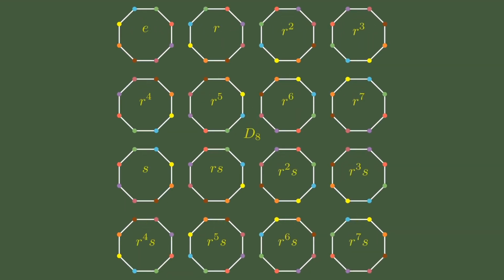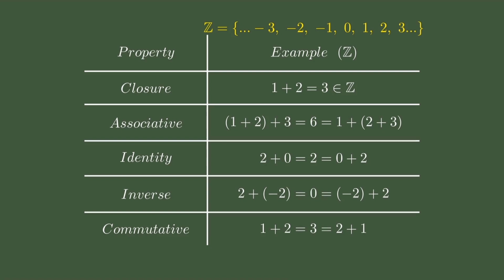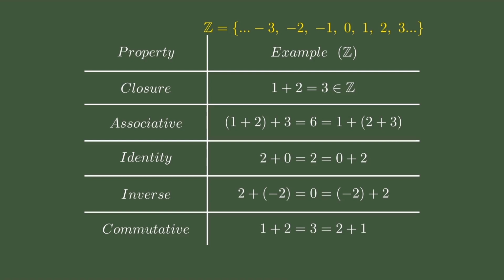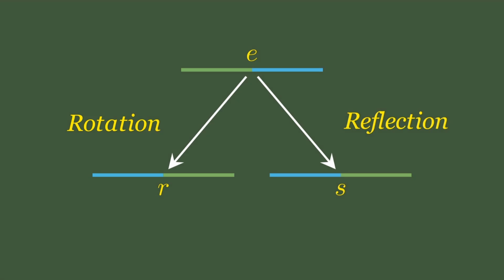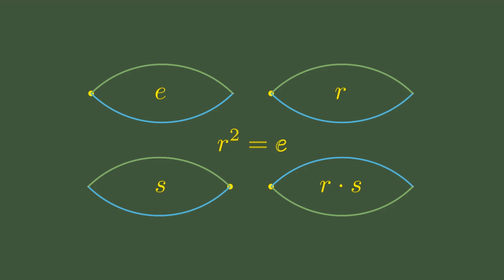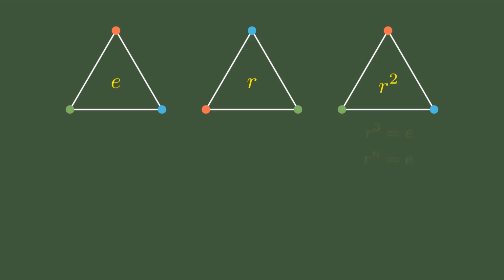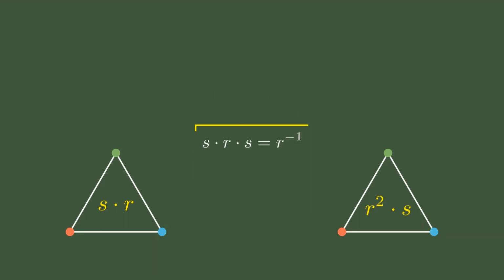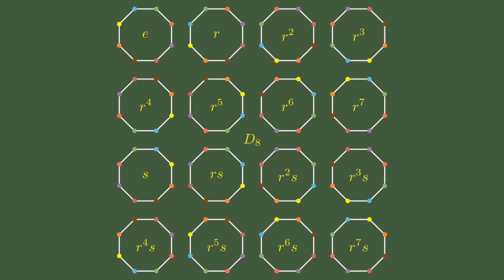Creating Dihedral Group using Rotations and Reflections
We create the Dihedral Group using Symmetric operations on basic shapes.

Timestamps-

00:00 Introduction
00:33 Explanation of Group
01:15 Properties of Group
04:00 Dihedral Group D1
06:05 Dihedral Group D2
07:12 Dihedral Group D3
08:43 D3 is Not Abelian
09:40 Dihedral Group D4
10:36 General Dn
10:46 12 Elements of D6
10:51 16 Elements of D8

This video is made as an entry to SoME4 (Summer of Maths Expostion, 2025)

Video created using Manim Library.

Thanks to Grant Sanderson for the Manim Library and inspiration for this video.

keywords- manim, maths animation, animated maths, dihedral Group